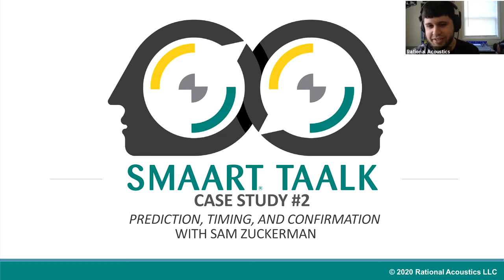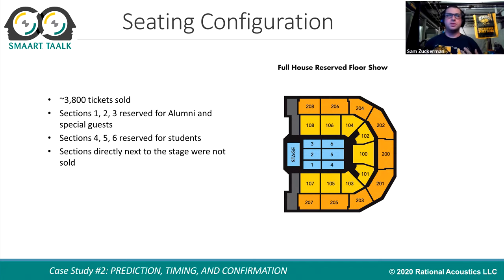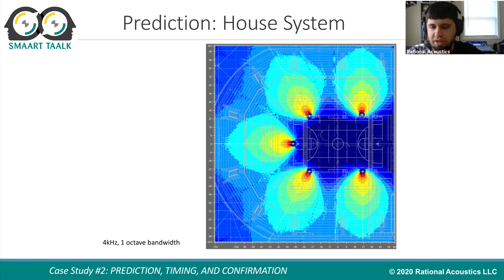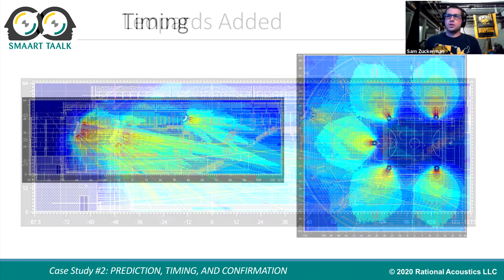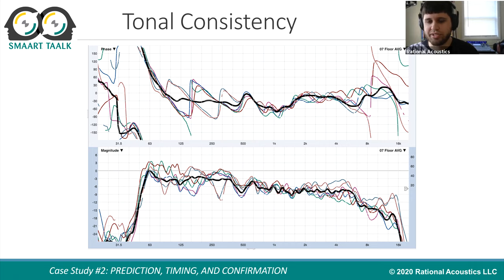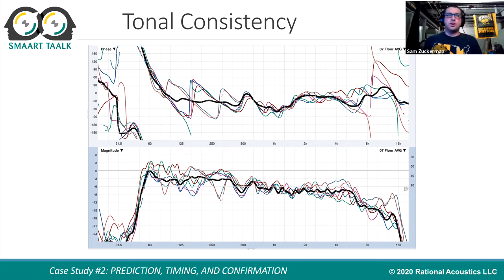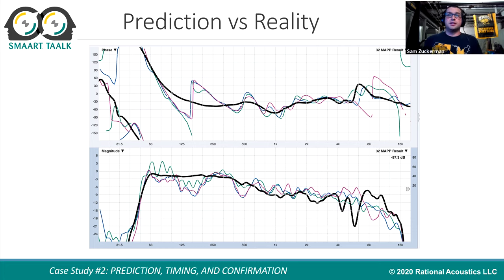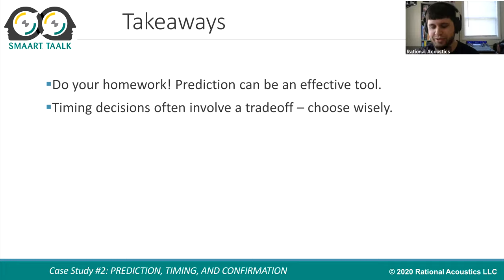Smaart Taalk Case Study - Prediction, Timing, and Confirmation w/ Sam Zuckerman